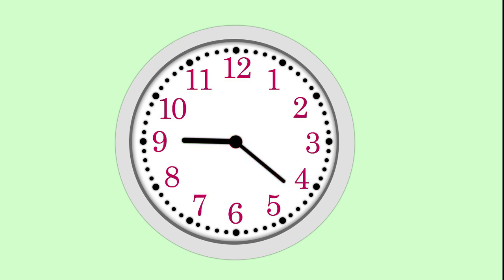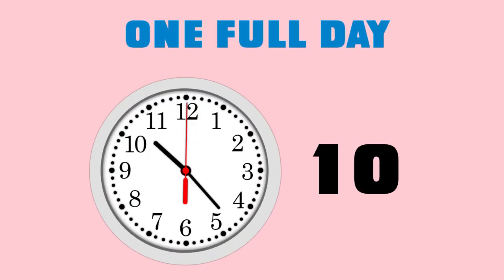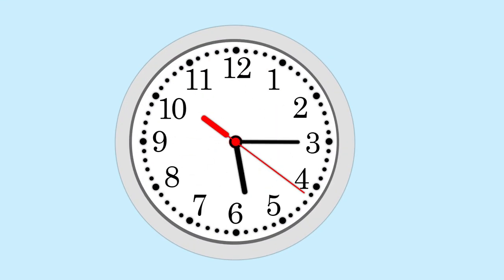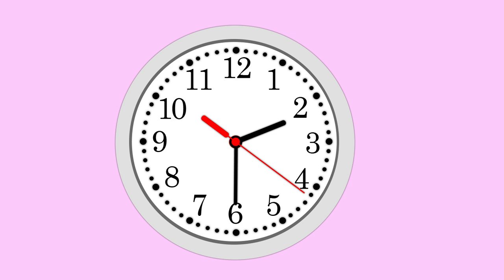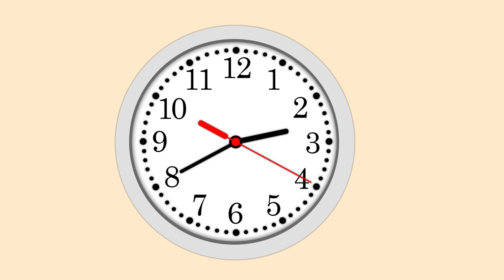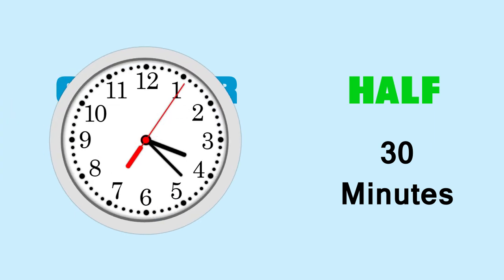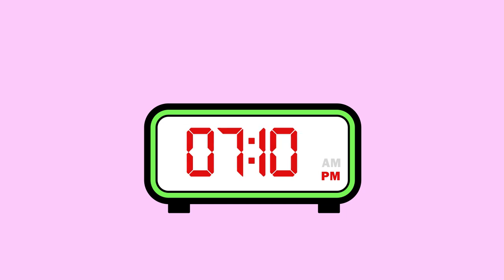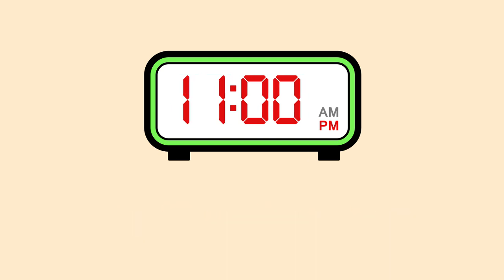Mastering Telling Time in English Is Easier Than You Think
🕒 Learn How to Tell Time in English — Fun Animated Lesson for Beginners! 🎉

Welcome to our super easy and fun animated English lesson! In this video, you will learn how to tell the time in English step by step. Perfect for kids, beginners, and ESL learners!

✨ What you will learn:
✔️ How to say o’clock, half past, quarter past, quarter to
✔️ How to read digital and analog clocks
✔️ Useful daily time phrases like “What time is it?” and “It’s 7:30!”
✔️ Practice with real-life examples and cute animations!

🎧 Easy English + Clear Voice + Colorful Animation = Fast Learning!

School students

⏰ Ready? Let’s learn how to tell the time in English — the fun way! 🎨📚